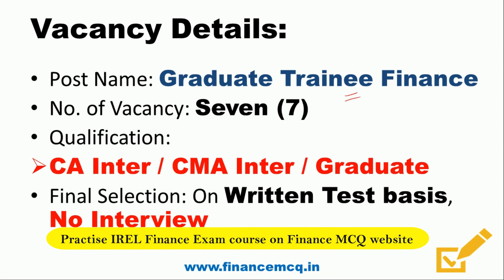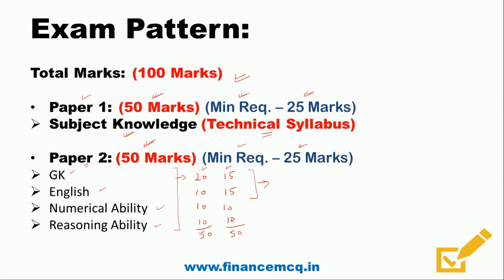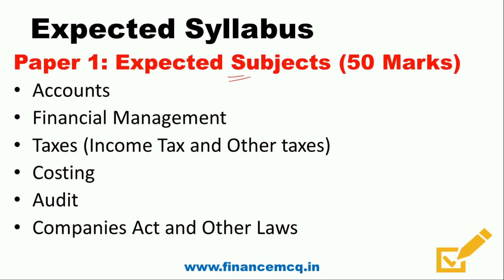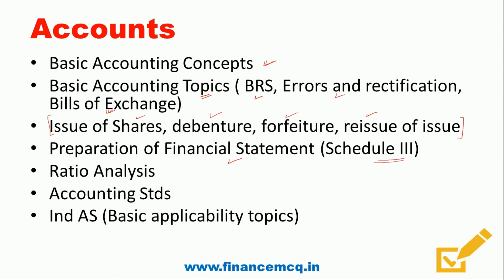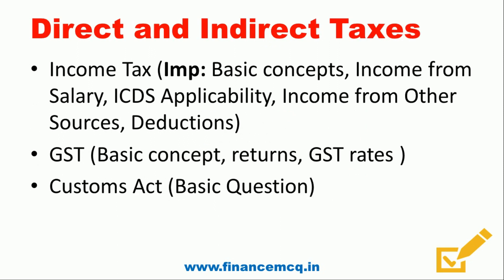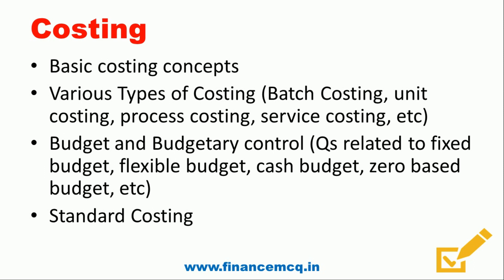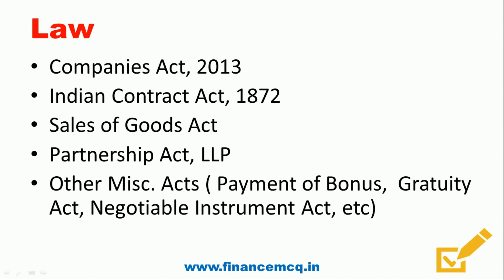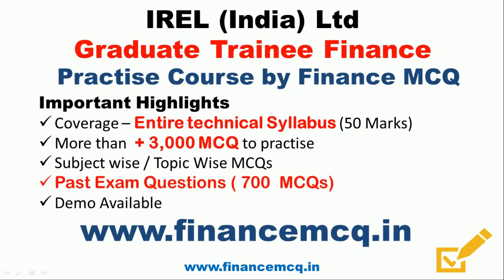IREL Ltd Graduate Trainee Finance Expected Syllabus | CA / CMA Inter Exam | PSU Exam Syllabus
IREL (India) Ltd Graduate Trainee Finance Exam 2021 Expected Syllabus and exam preparation strategy

To practice IREL Ltd Graduate Trainee Finance Exam visit the Finance MCQ Website.

For Practice of BDL MT (Finance) Exam 2021, MGVCL Deputy Superintendent Accounts Exam 2021, NHPC Sr. Accountant Exam 2021, Indian Oil Trade Apprentice Exam 2021, UPPCL Assistant Accountant Exam 2021.
Kindly visit the Finance MCQ website.